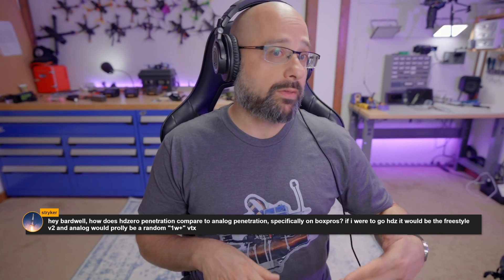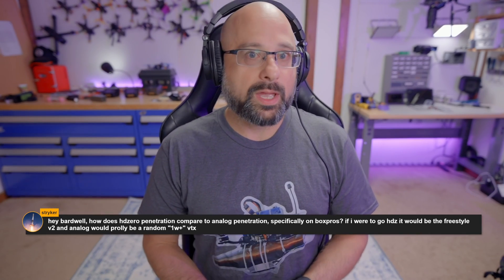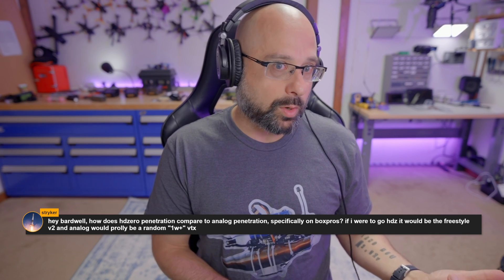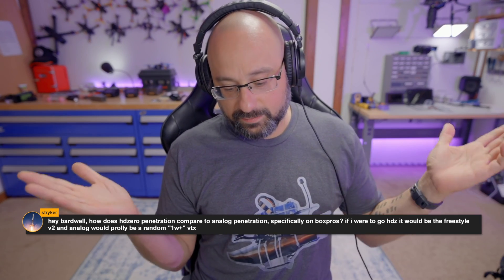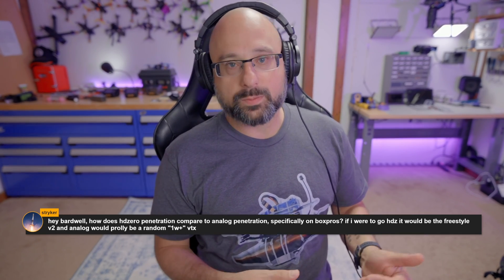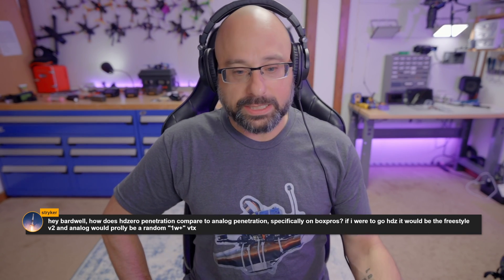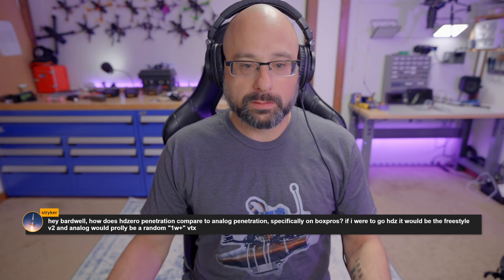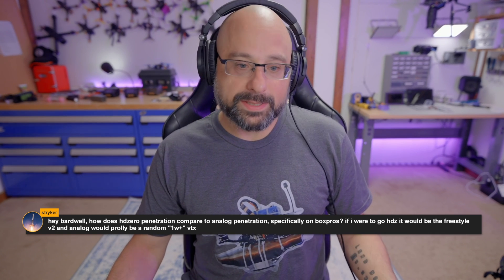How Does HDZero Compare To Analog FPV In Penetration and Range? - FPV Questions